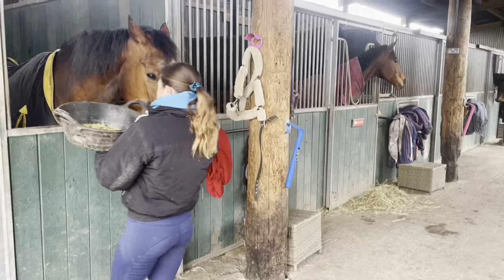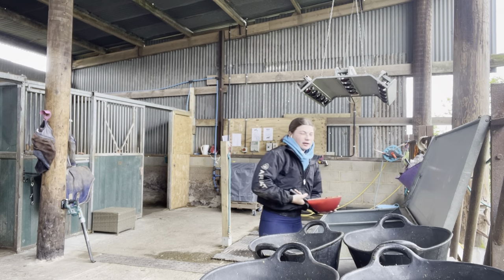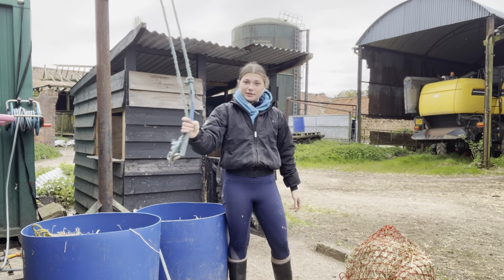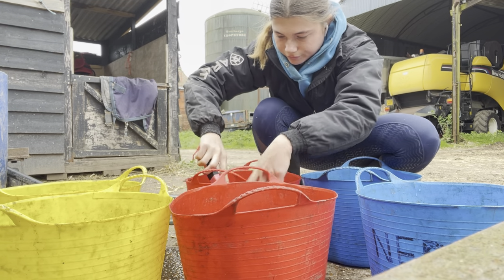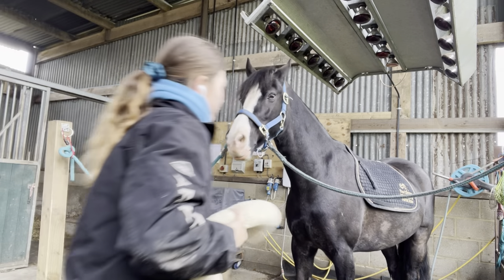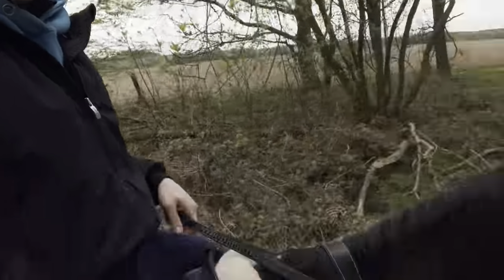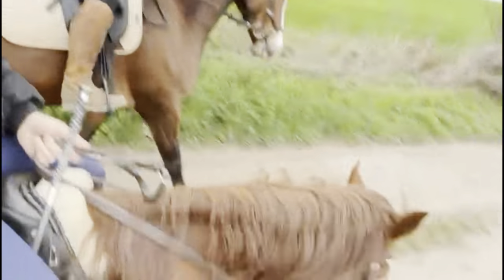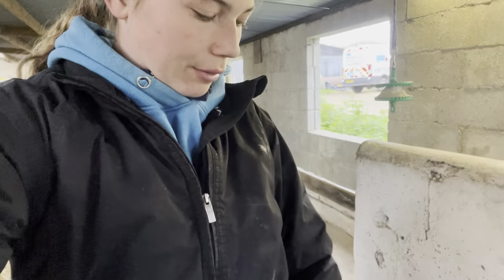Yard routine / Vlog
Tictok : fifis_welsh_ponies